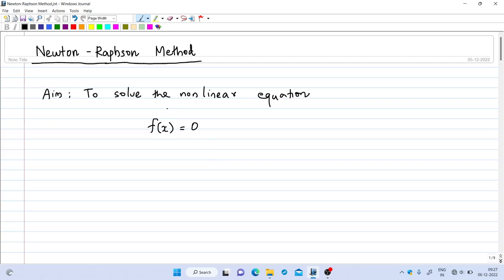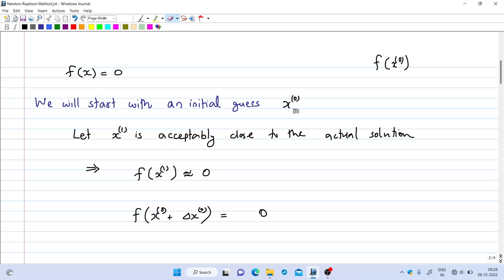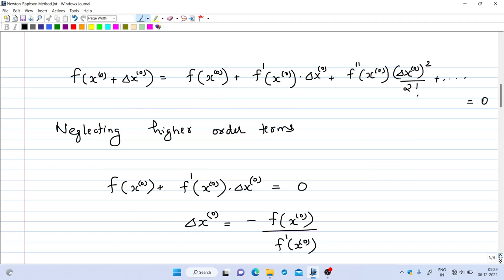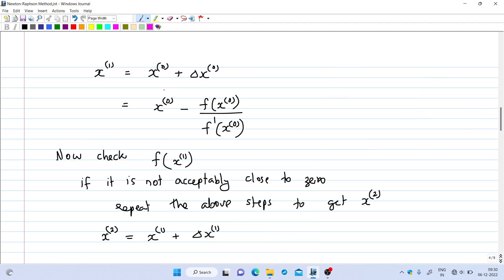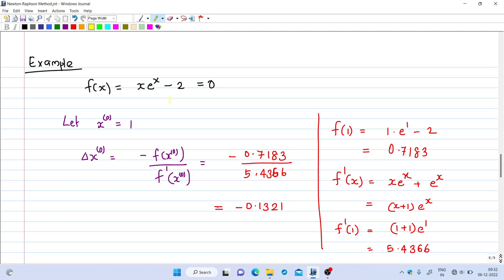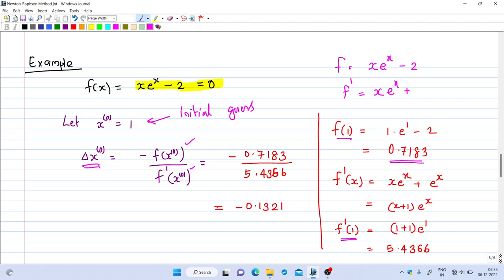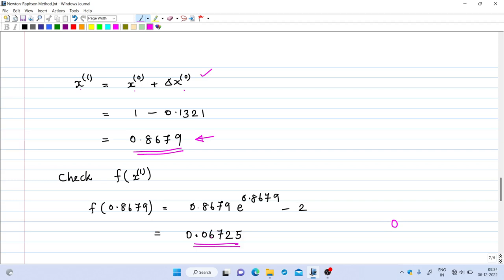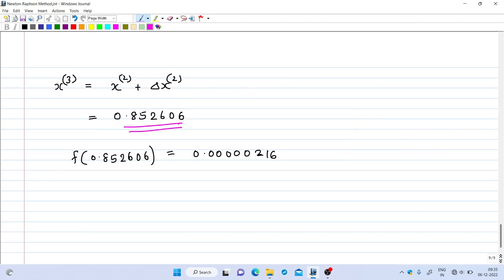Lecture 9: Digital Simulation | Newton Raphson Method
Solution of a non linear equation in single variable using Newton-Raphson method